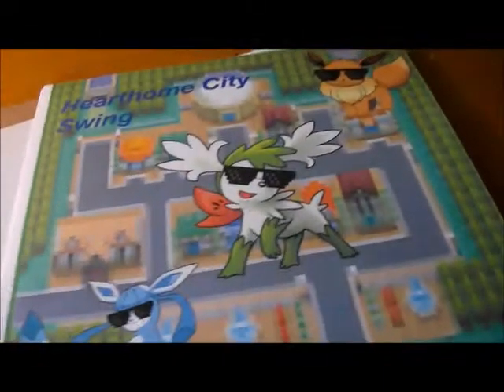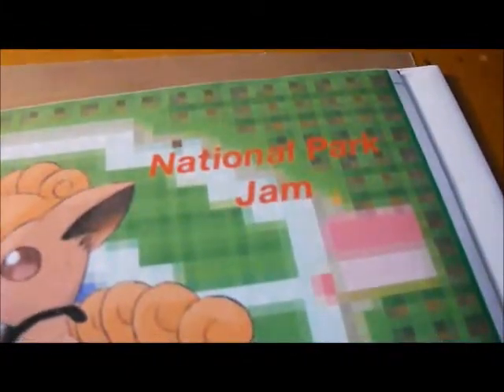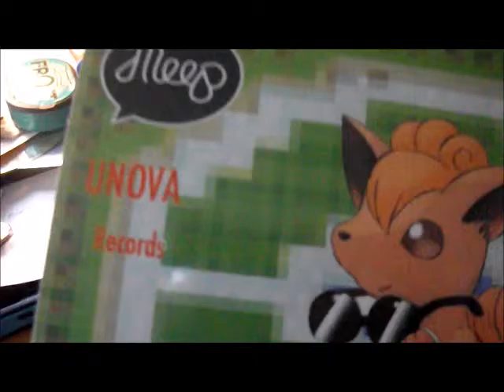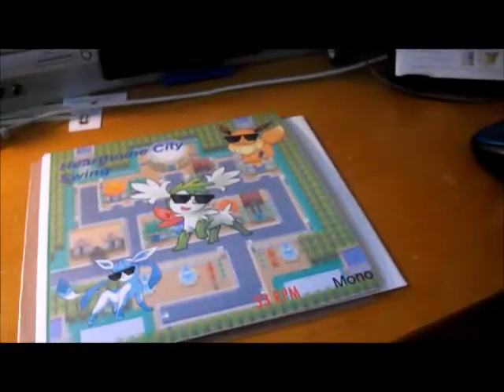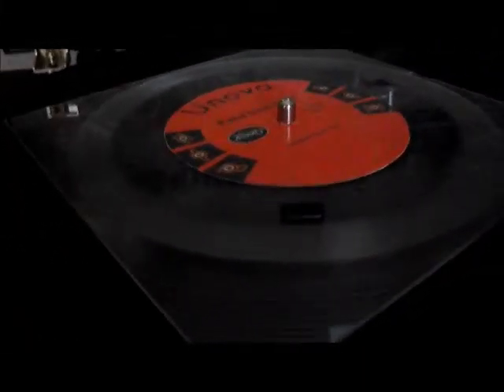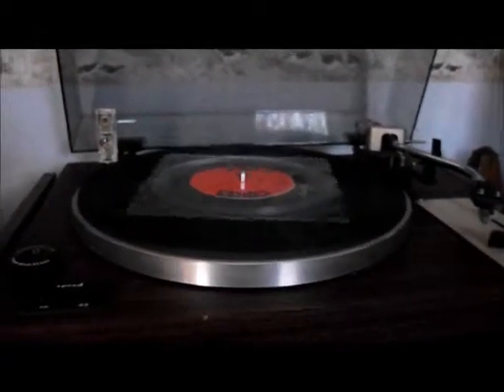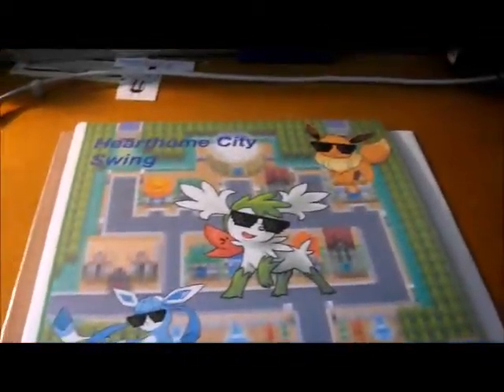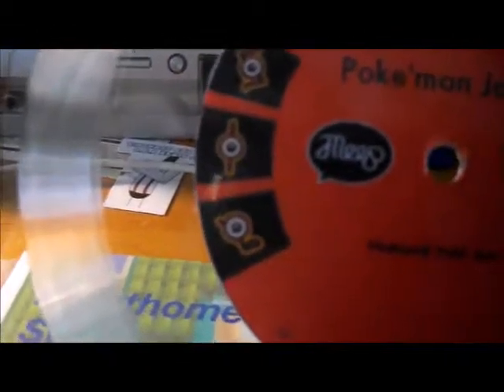Homemade Lathe Cut Pokemon Record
This is a homemade Lathe cut record made of polycarbonate Acetate, This record was cut from 2 mp3 files by MEEP Records In Colorado. I will try to make videos more often. :)